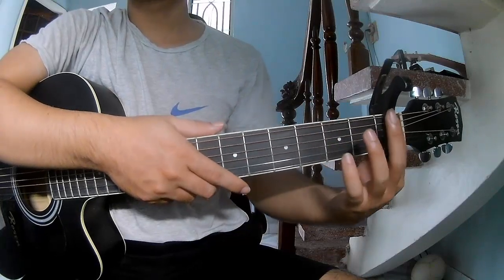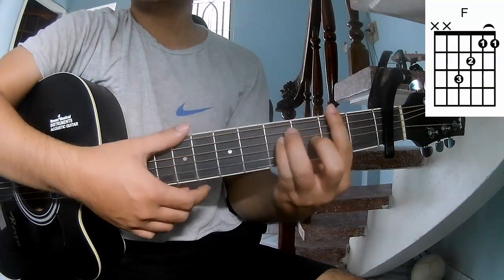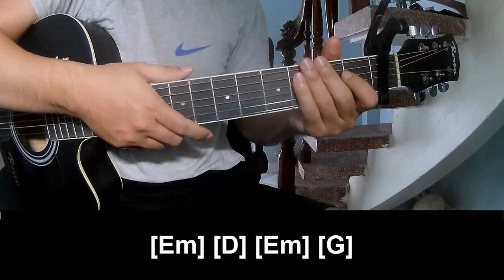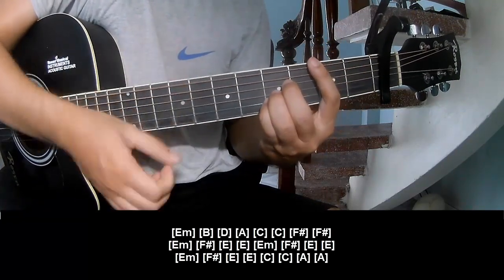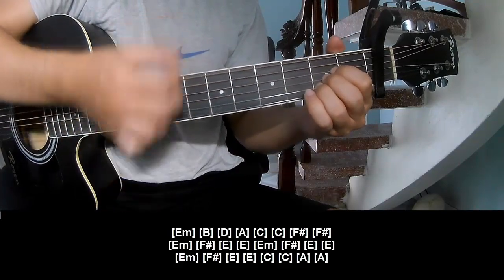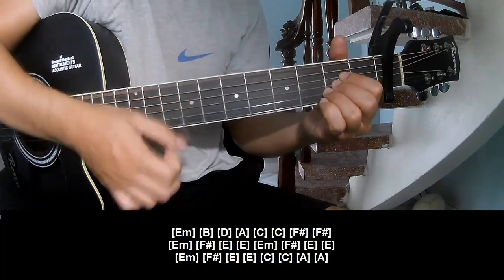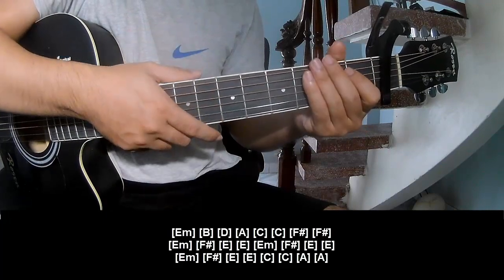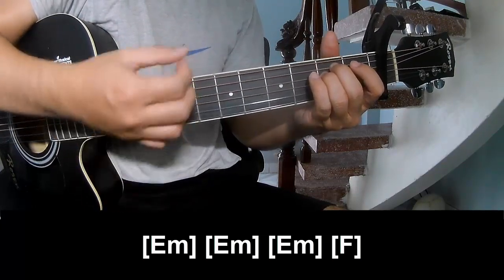How To Play Guitar Zenith By Ghost Version 2